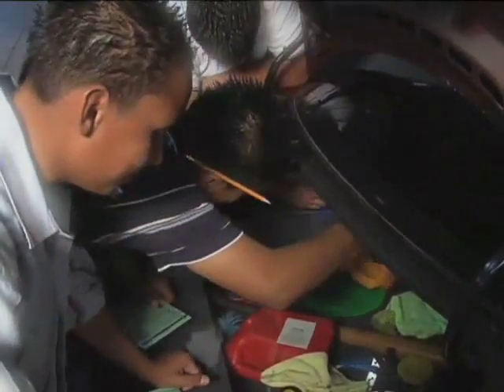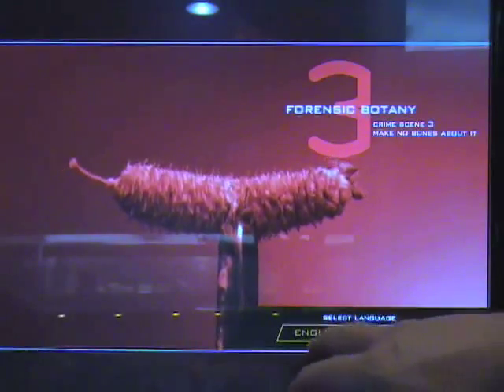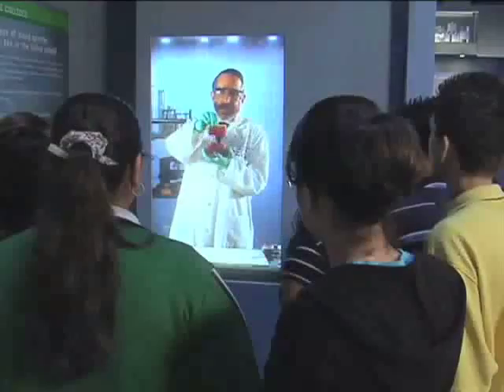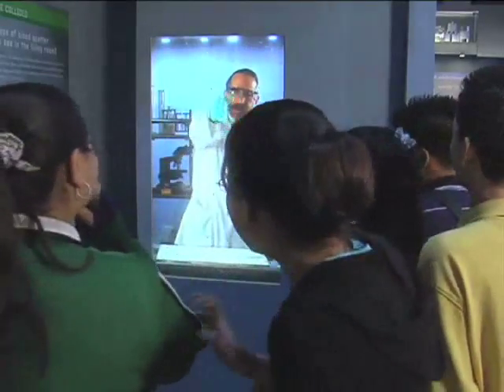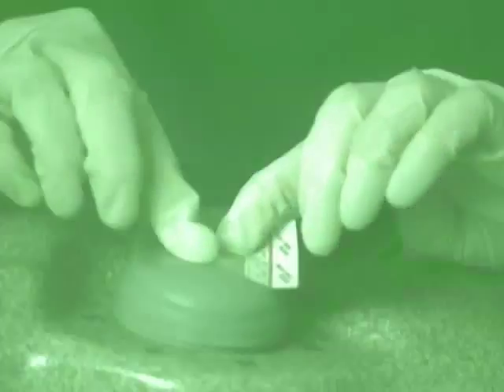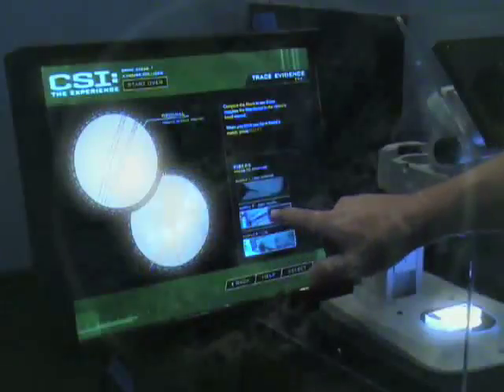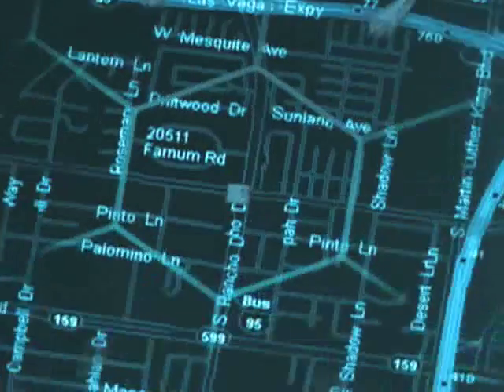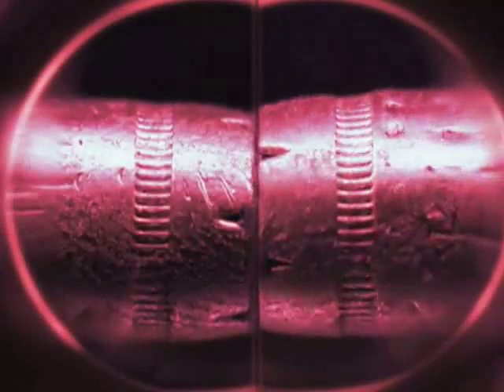CSI: The Experience -- Lab 1: Beginning the Investigation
Do you have what it takes to crack the case? Inspired by the hit CBS television series, CSI: The Experience is a new traveling exhibit that lets you analyze forensic evidence and test your investigative skills. The groundbreaking forensic science exhibit highlights the process of scientific inquiry and real investigation techniques used to solve crimes. From DNA and firearms analysis to forensic anthropology and toxicology -- sciences vital to unraveling the mysteries of crime scene investigation -- you're immersed in hands-on science in an exciting multi-media environment with dazzling special effects. Cast members from the series, along with their real-life counterparts, lead you throughout the experience.

After collecting evidence in one of three crime scenes, you're ready to analyze and strategize in the lab. Lab 1 provides plenty of on-the-job training in comparing latent fingerprints, examining digital evidence; testing firearm ballistics, analyzing blood spatter. Let the cast of CSI and real-world experts improve your grasp of forensic technology and remember what your supervisor, Gil Grissom, said: Always go where the evidence leads.

CSI: The Experience is currently traveling to science museums across the country. It was developed by the Fort Worth Museum of Science and History with support from CBS Consumer Products, the cast and crew of the television show, the American Academy of Forensic Sciences, and the National Science Foundation. Its current location and more information, including an interactive Web activity, can be found